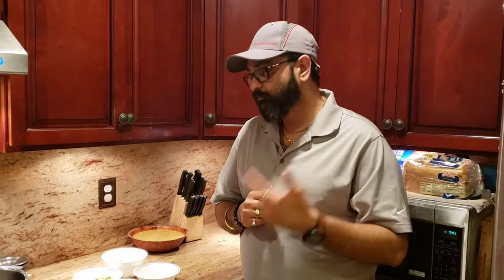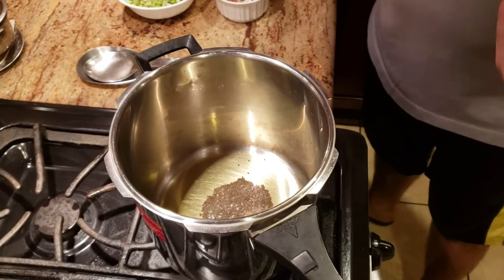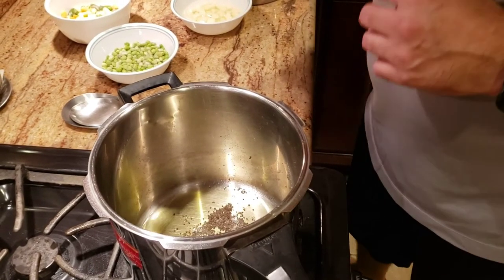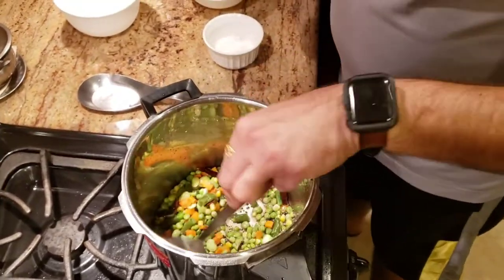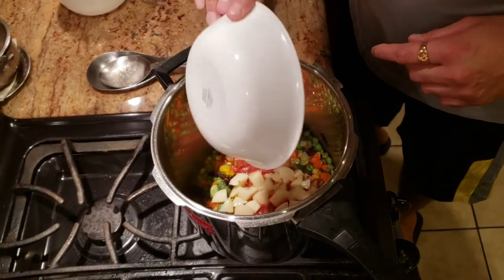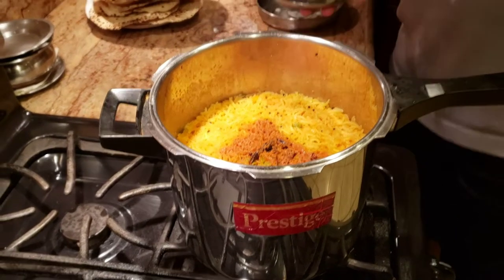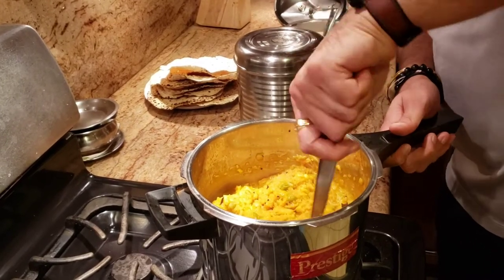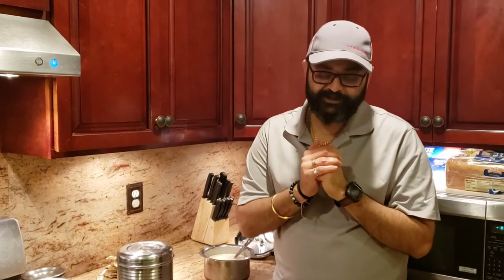Masala Khichadi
Whats up Foodies!!! Here is my recipe for one of the best comfort food, KHICHADI!!! hope y'all enjoy it!